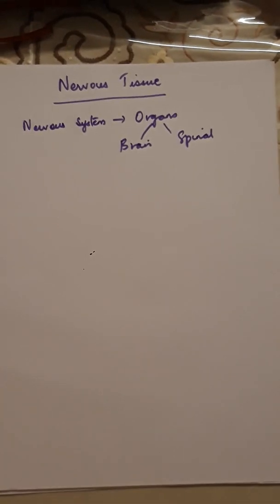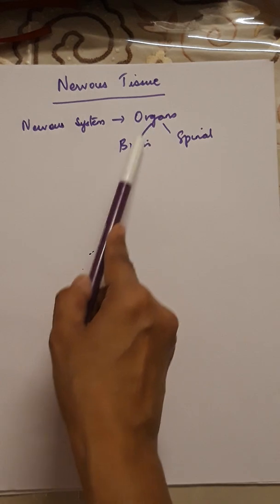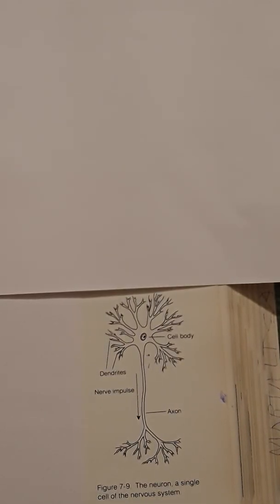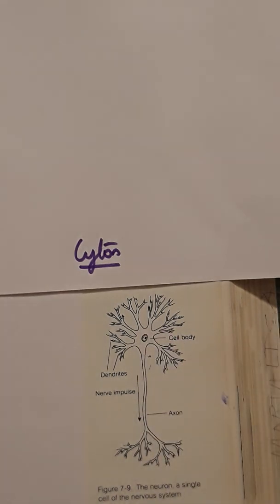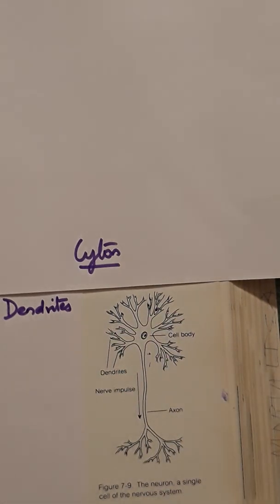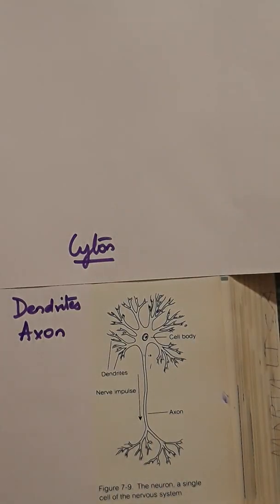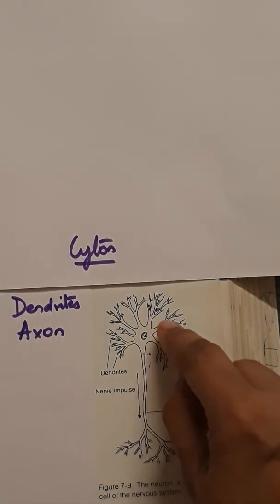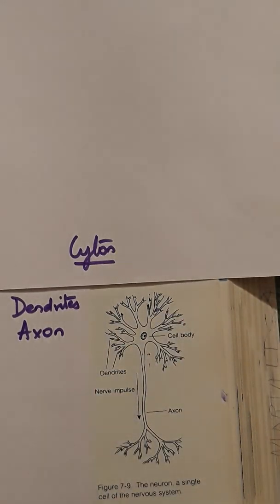Tissues Part 9